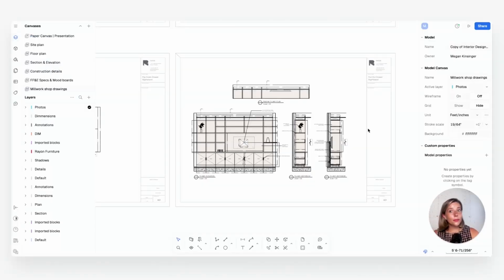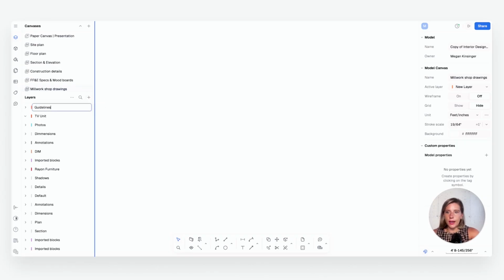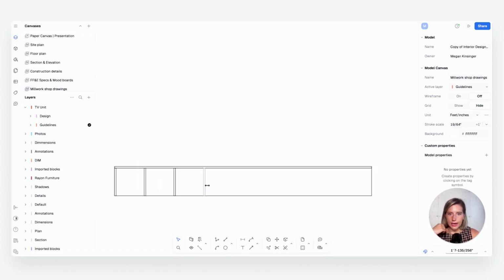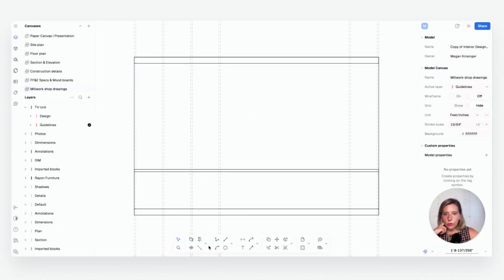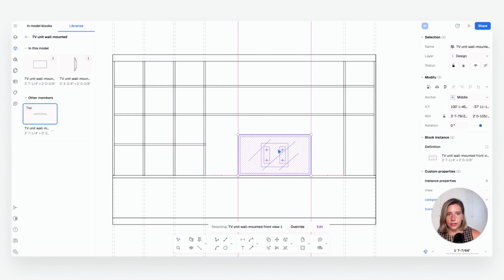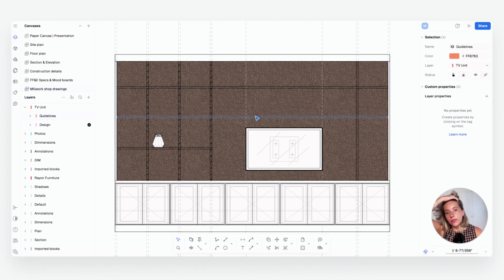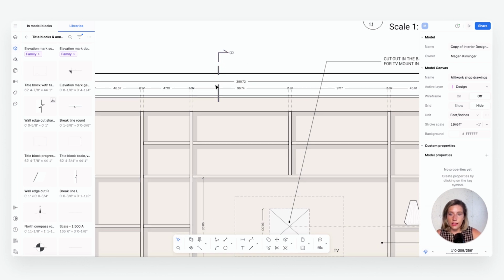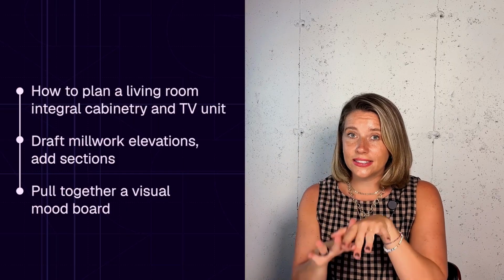How to Draw Millwork Shop Drawings, Faster!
Learn how to design and document a living room cabinetry and TV unit millwork shop drawing with Rayon—covering bespoke vs modular design, CAD blocks, styling, mood boards, and presentation-ready drawing sets.

❔ Have questions?

In this tutorial, we’ll walk through the complete process of designing a living room cabinetry and TV unit, from concept to presentation. You’ll start by considering context and choosing between a bespoke design or a modular supplier option. Then, we’ll draw precise cabinet plans, elevations, and sections, and import CAD blocks for electrical items, cabinetry details, and styling elements in multiple views. Next, we’ll enhance the drawings with colors, textures, gradients, hatches, and fonts for a professional look. To bring the design to life, we’ll add an interior mood board with reference images—using Rayon’s AI background remover to keep visuals clean. Finally, we’ll prepare your design as a polished presentation set, ready to export or share online with clients and collaborators.

00:00 Intro
01:15 Design Context: Explore living room cabinetry and TV unit design—deciding between a bespoke solution or a modular supplier design.
03:45 Drawing Fundamentals: Create cabinet plans, elevations, and sections using clear guidelines and precise linework.
16:16 Adding CAD Blocks: Import items and objects such as electrical symbols, cabinetry units, and styling elements. Use blocks in top, front, and side views for floor plans, sections, and elevations.
19:40 Styling Your Drawings: Enhance visuals with colors, textures, hatches, gradients, fonts, and more.
26:26 Interior Mood Board: Bring your design to life with mood boards by adding reference or item images, and use Rayon’s AI background remover for a polished look.
28:44 Final Presentation: Organize your drawings into a presentation set and export or share them online.